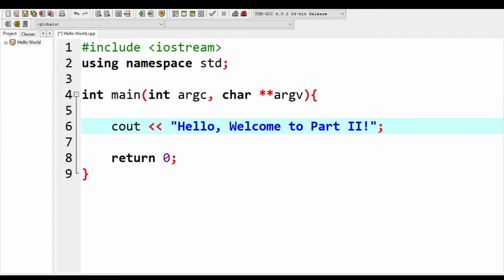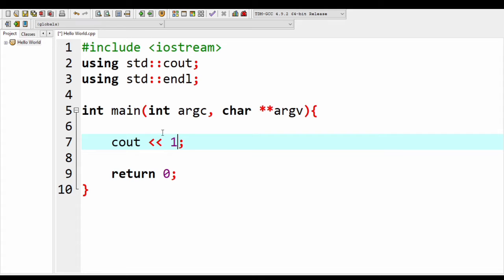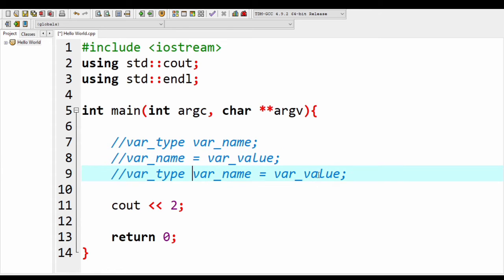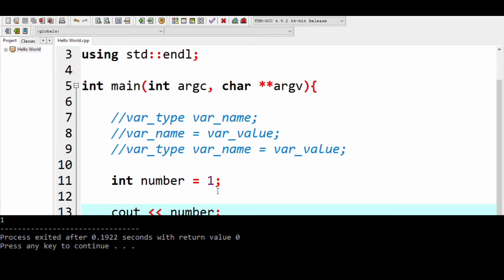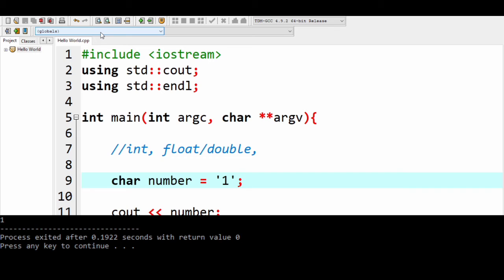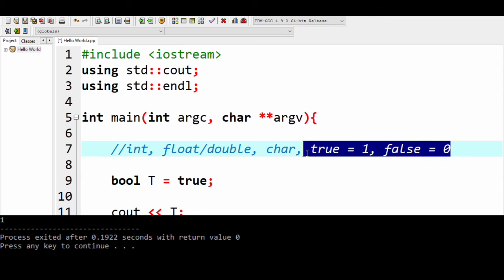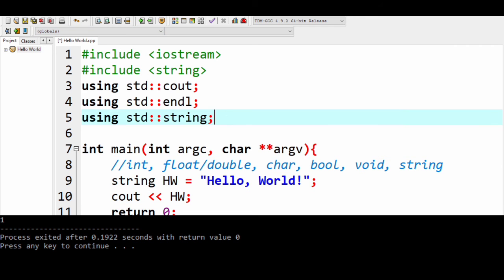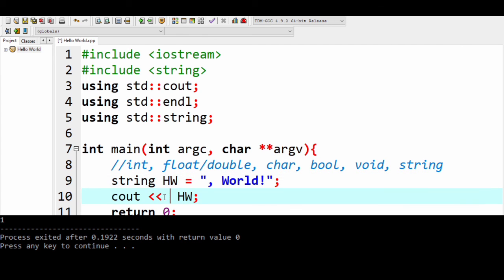Programming from the Perspective of a High-Schooler: 2. Variables and Data Types in C++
Hello, guys. Minutes after the premiere of Part I of this series, I decided to record the second part because I really hope this series would go on (???)

Still, I hope you enjoy the show. If you can, also please provide feedback. Thanks!